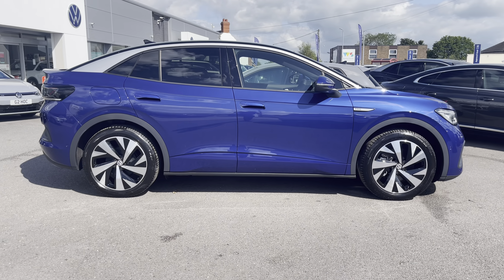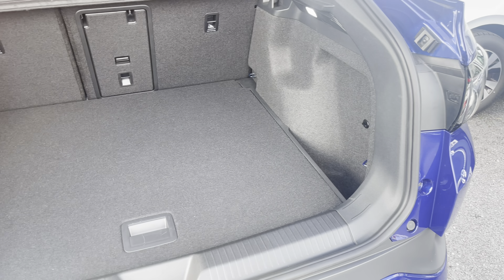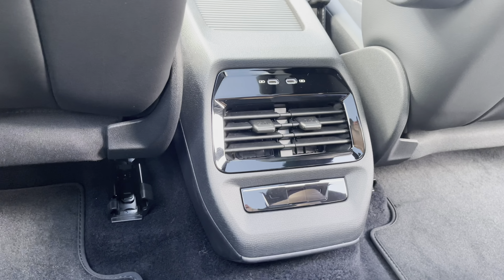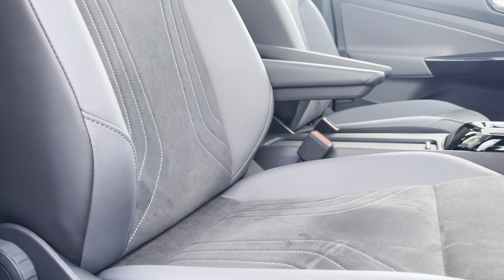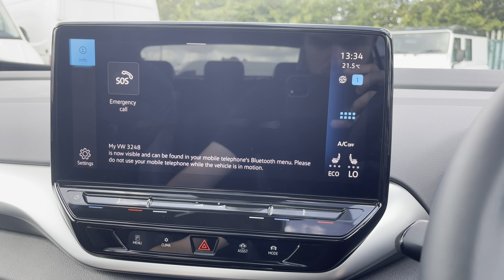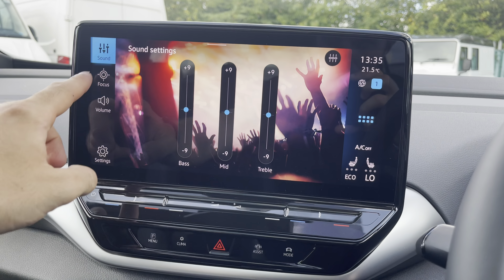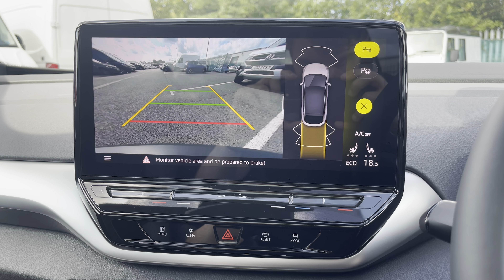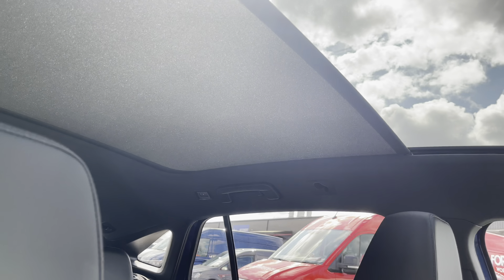Approved Used Volkswagen ID.5 Style 77kWh Pro in Dusk Blue - KR72ZDK - Wrexham Volkswagen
Just arrived in stock this fantastic Approved Used Volkswagen ID.5 Style 77kWh Pro in Dusk Blue, now available for sale from Wrexham Volkswagen.

ID Light and Natural Voice Control
Park Distance Control with Front and Rear Parking Sensors
Infotainment Package
Charging Cable Mode 3 - Type 2 - 7.2KW 32A